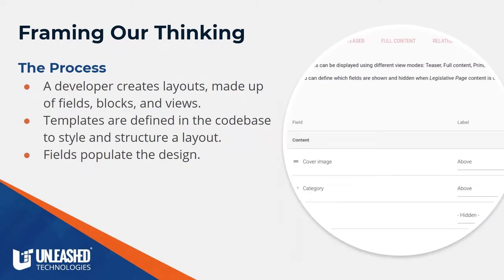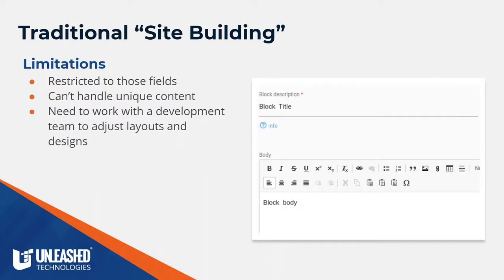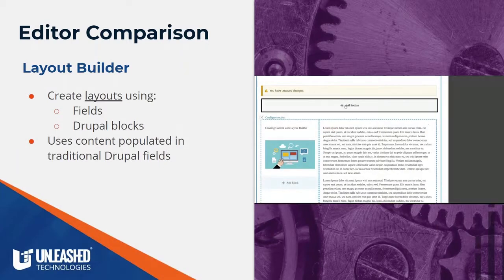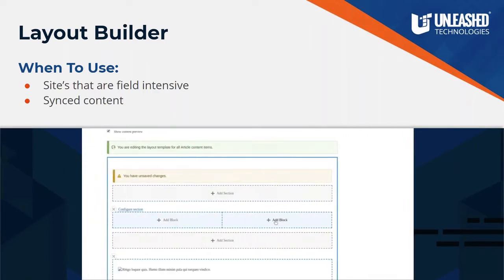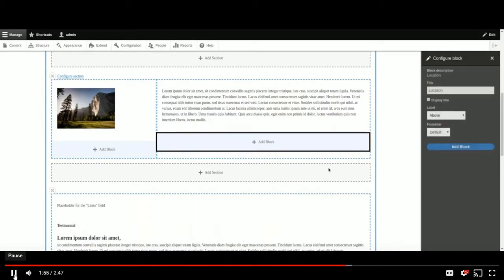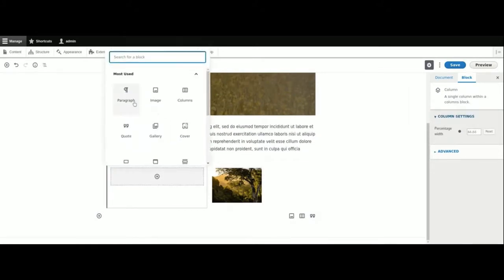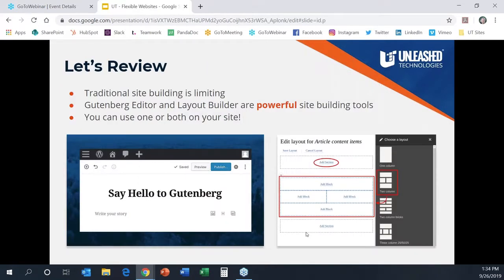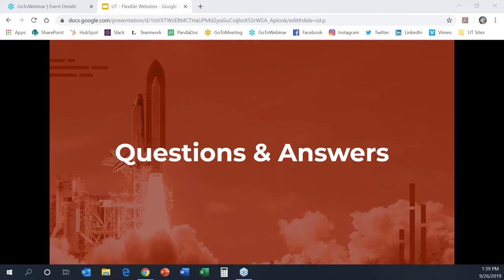Drupal 8: Building Flexible Websites With Drupal 8 - Webinar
Do you wish there was a way to build beautiful, unique web pages, without needing any knowledge of HTML and CSS? Does your current site limit you to a few basic fields, leaving little room for creativity?

With the introduction of Layout Builder and the Gutenberg editor, Drupal 8 now gives organizations the ability to make flexible websites like never before, by simply dragging and dropping elements onto the page. Add elements such as galleries, slideshows, columns, or blockquotes with ease, creating rich, branded pages for any kind of content you could need.

Join Chris Jorgenson and Jenna Shenk of Unleashed Technologies for this webinar as we discuss the current limitations of traditional page building tools, and demonstrate a few new tools that empower content mangers to build and evolve their own sites.